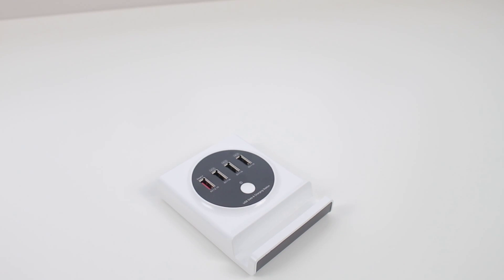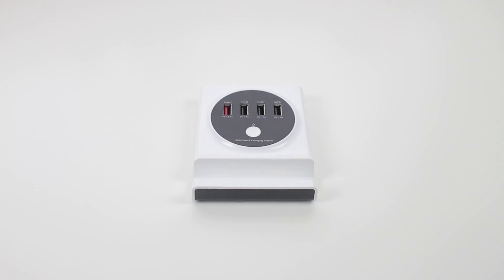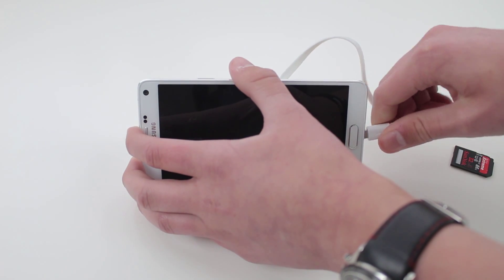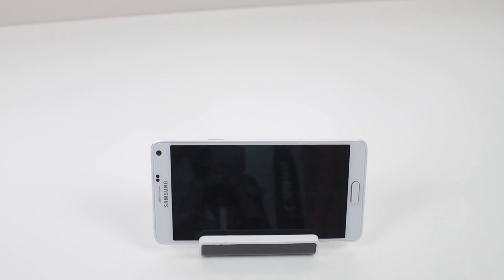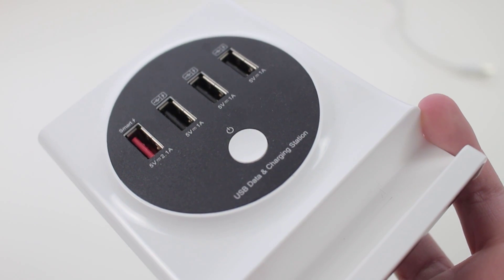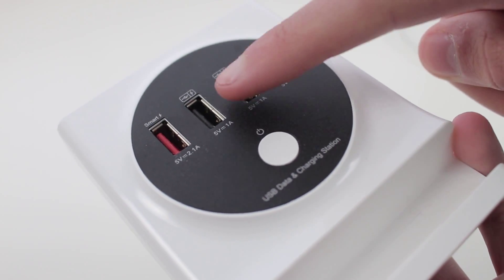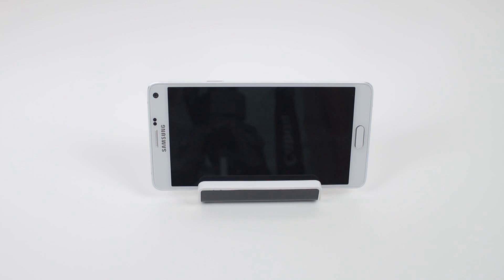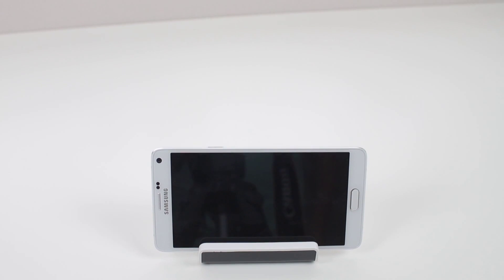Boxwave MultiCharge Dock | Review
CWTech, #1 Source For all Things Tech
We create high quality tech related videos on numerous products from smartphones to cameras. If you would like to subscribe please feel free to do so, and it will keep you up to date on all the latest videos, and it allows us to grow our community.